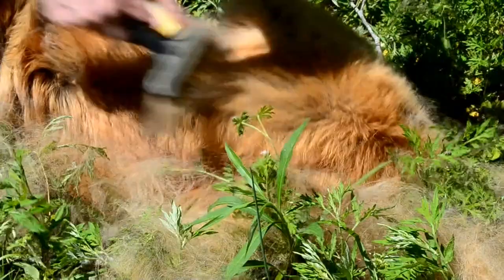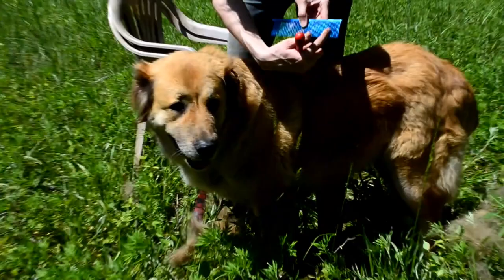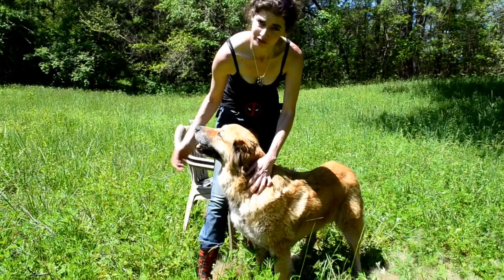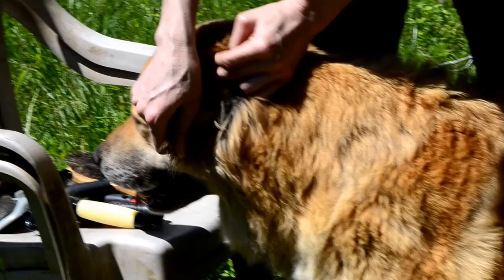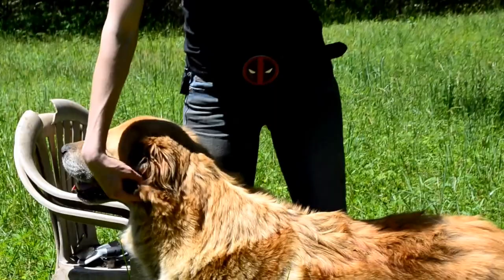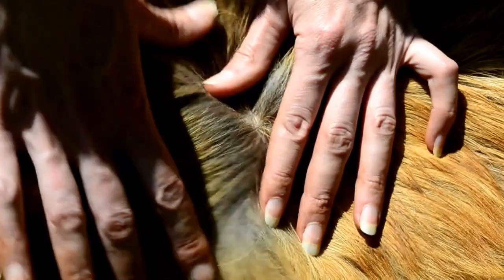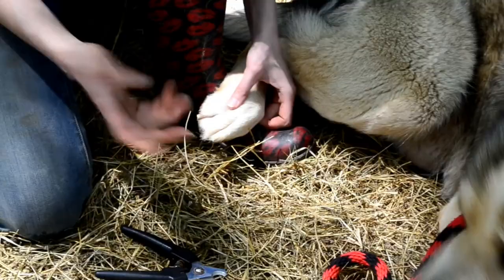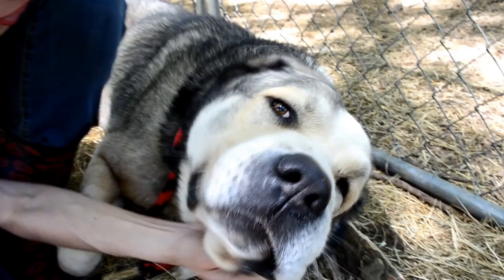Learning About LGDs Onsite: Grooming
What to do when the fur flies!?! This video covers grooming tools to use, which you should avoid, specialty care, additional benefits to grooming your livestock guardian dog, and trimming nails.